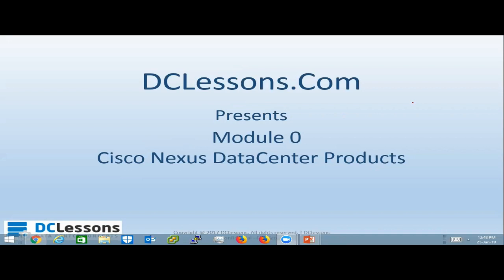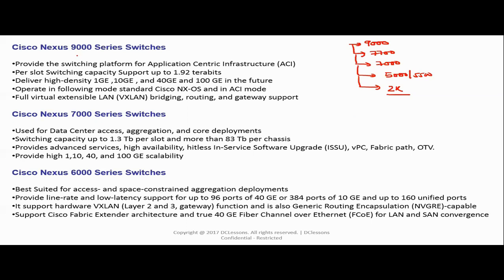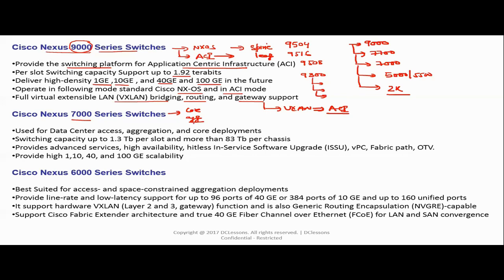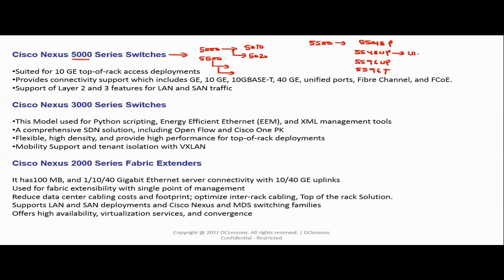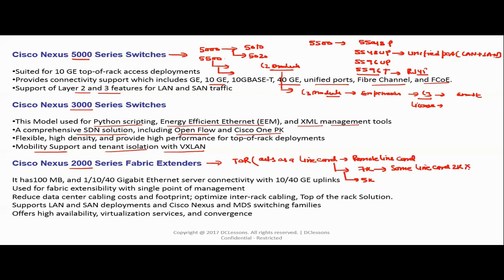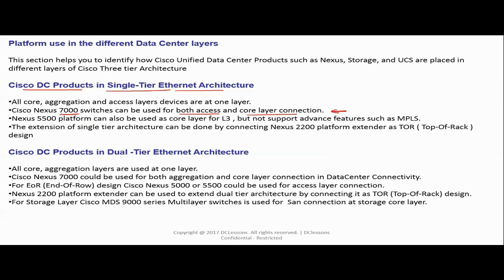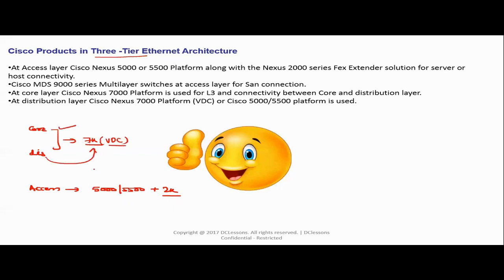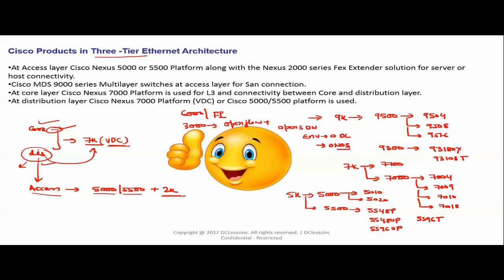Module 0 Cisco DataCenter Nexus Products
This Module will explain about Cisco Nexus Products that are widely used in Enterprise Datacenter. cisconexus cisconetworking Cisco 350-601